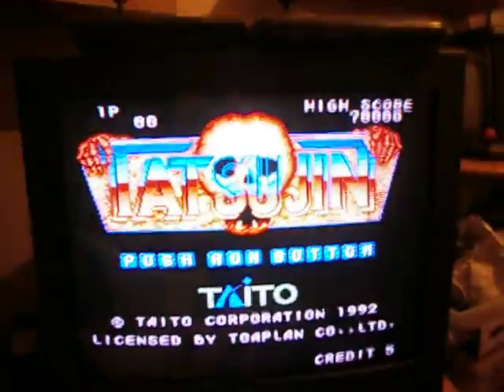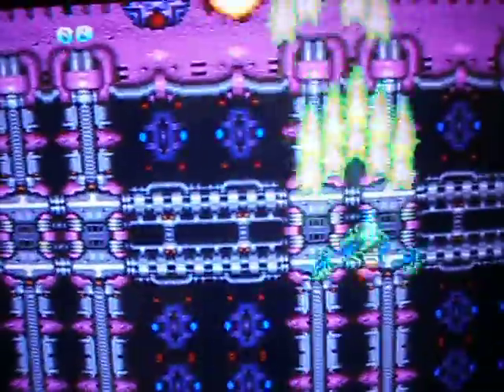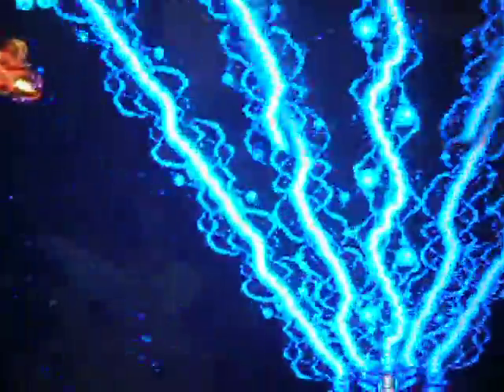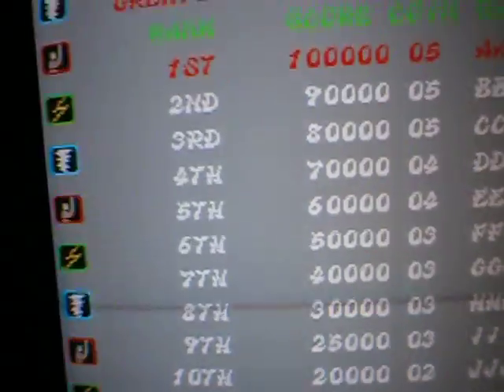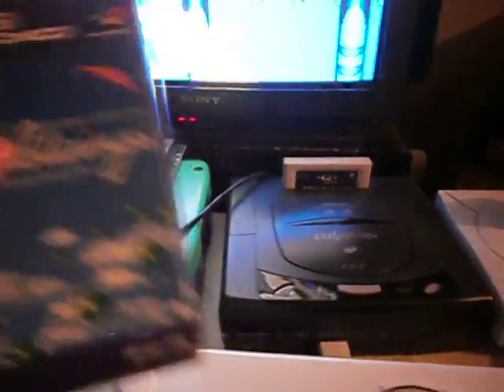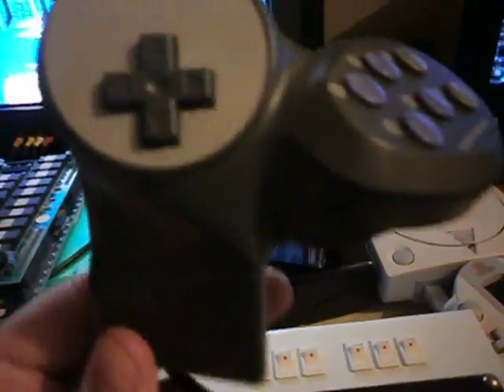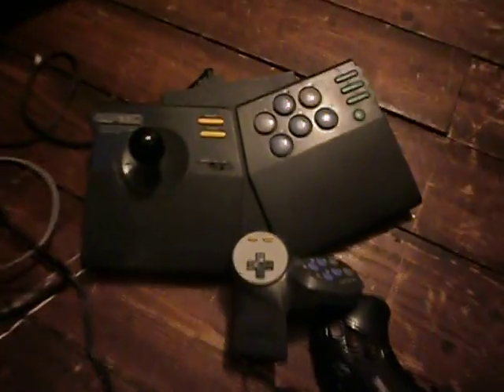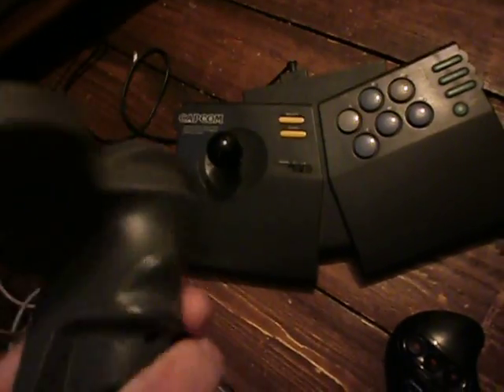thanks russ and happy new year fellow gamers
and checkout this fellow tuber little frank and his sidekick russ :))